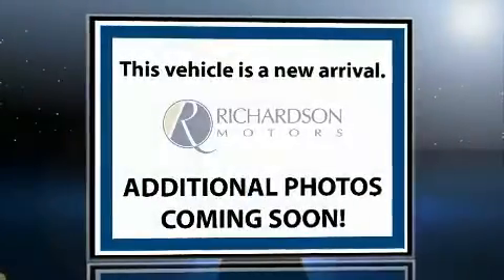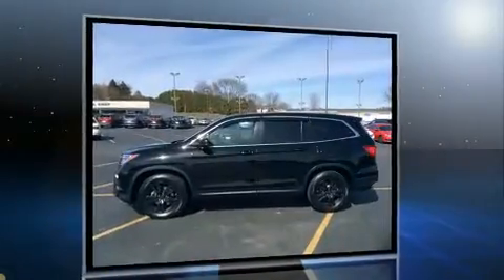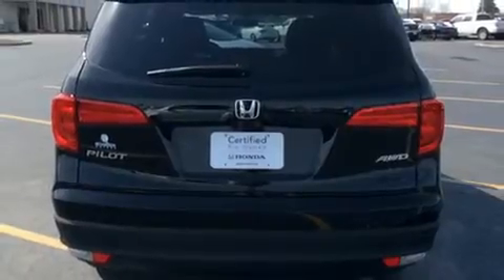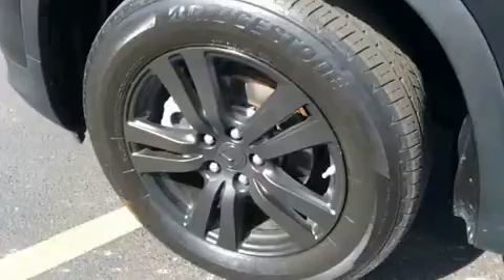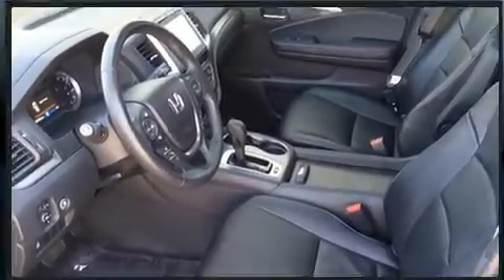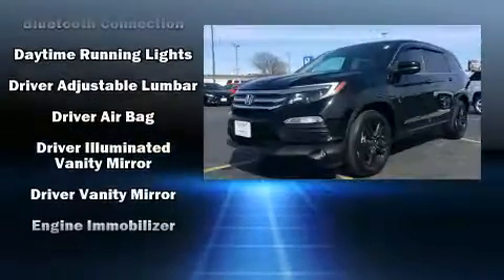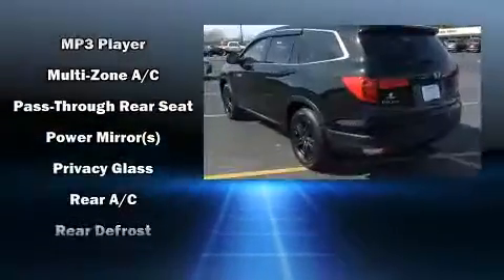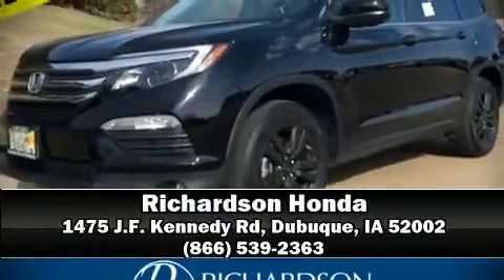2016 Honda Pilot EX-L AWD in Dubuque, IA 52002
Richardson Honda
1475 J.F. Kennedy Rd

Load your family into the 2016 Honda Pilot. A 3.5 liter V-6 engine pairs with a sophisticated 6 speed automatic transmission, and for added security, dynamic Stability Control supplements the drivetrain. This model accommodates 8 passengers comfortably, and provides features such as: leather upholstery, a built-in garage door transmitter, power moon roof, power door mirrors and heated door mirrors, a power liftgate, skid plates, and air conditioning. Audio features include an AM/FM radio, steering wheel mounted audio controls, and 7 speakers, providing excellent sound throughout the cabin. Honda ensures the safety and security of its passengers with equipment such as: head curtain airbags, front side impact airbags, traction control, brake assist, a security system, and 4 wheel disc brakes with ABS. Sophisticated all wheel drive technology maintains a firm grip on the road. This vehicle has achieved Certified Pre-Owned status, by passing Honda's comprehensive certification process, including an exhaustive 150-point inspection! Come see us today and we'll help you drive away in your dream vehicle!